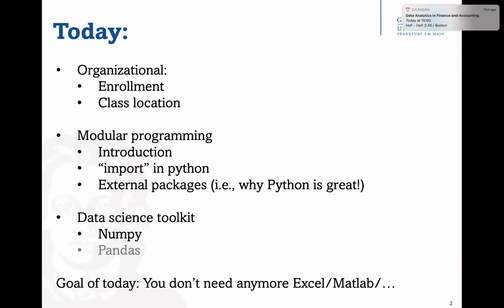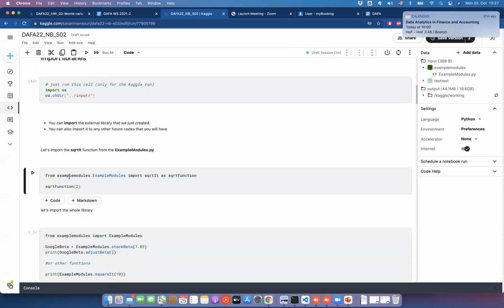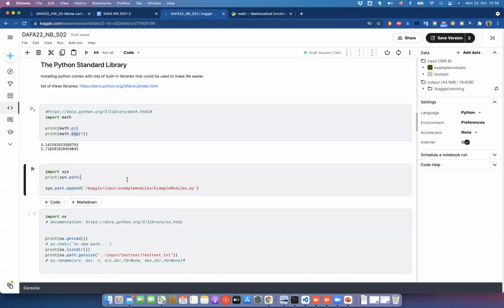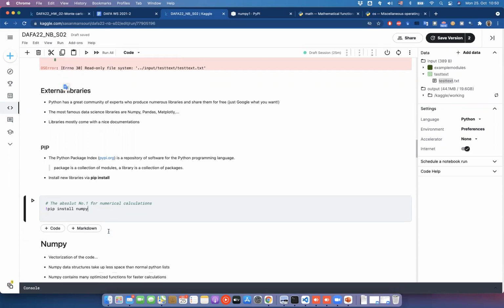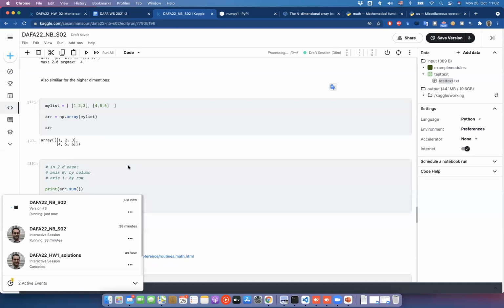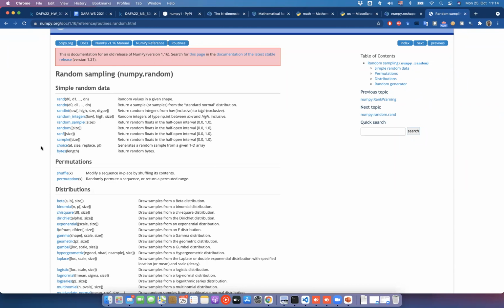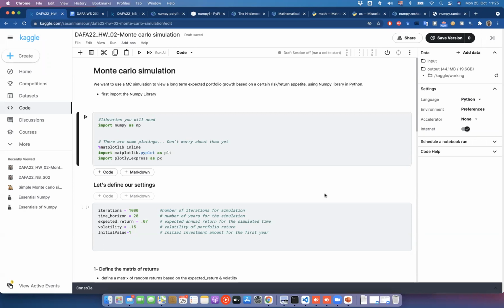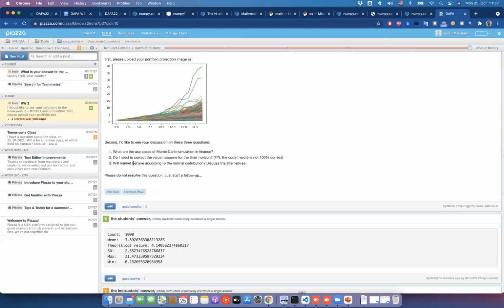DAFA - Session#02 25 10 2021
Contents:
- Modular programming in Python
- Numpy